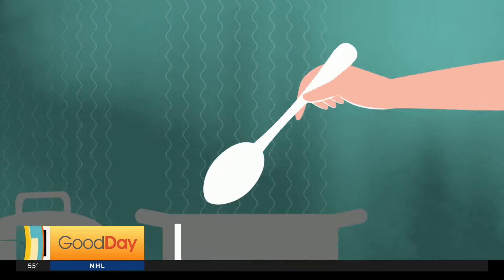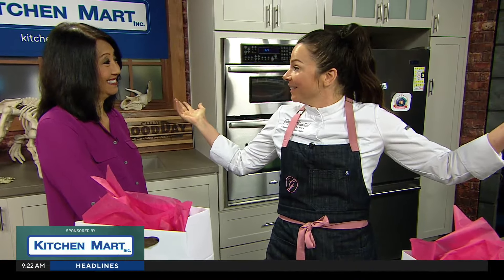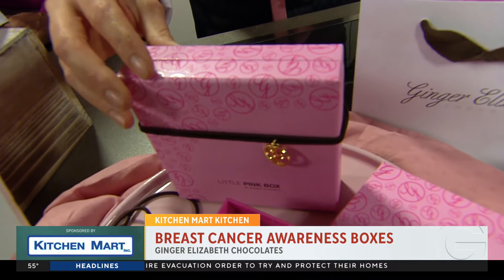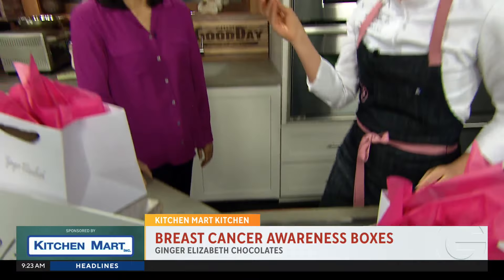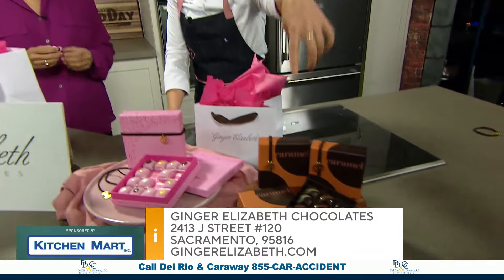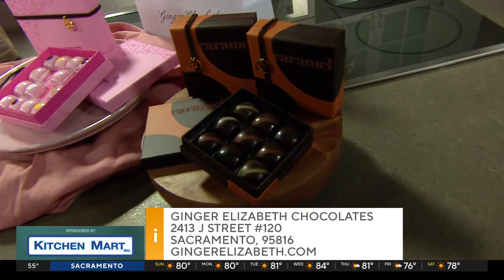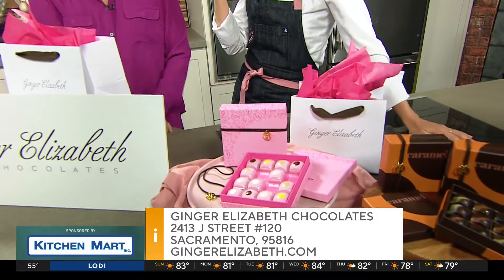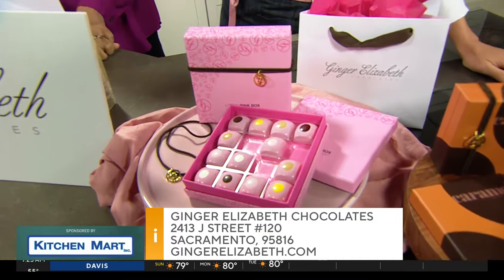Ginger Elizabeth Chocolates, 9am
Ginger Elizabeth visited us in studio to talk about the Breast Cancer Awareness chocolate boxes.